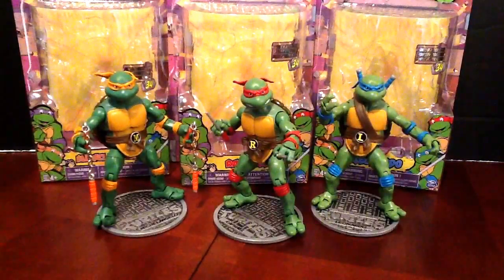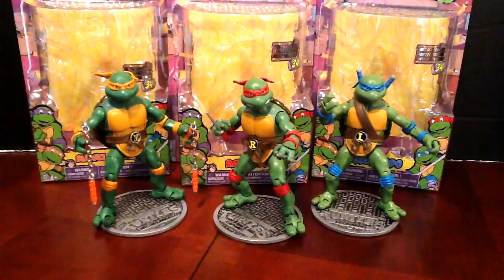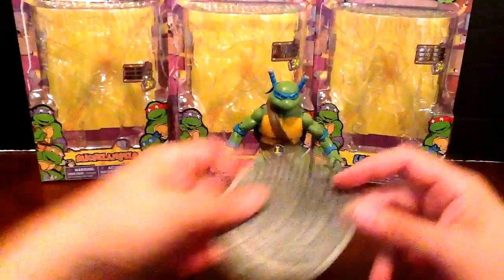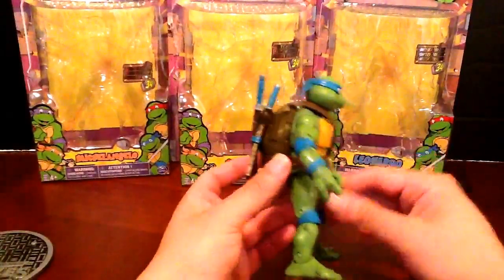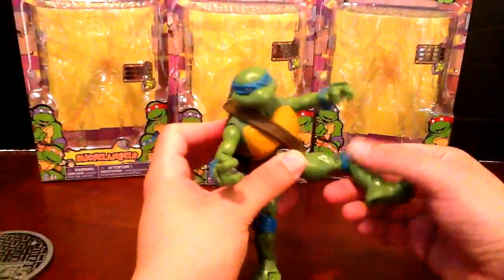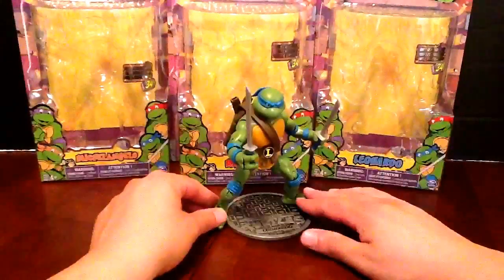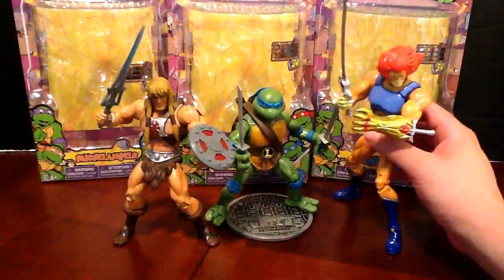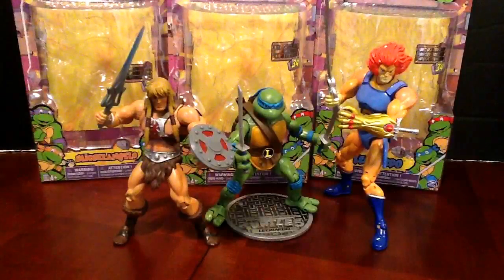TMNT 2012 Classic Collection Leonardo Figure Review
Episode - 88. From the classic teenage mutant ninja turtles animated show comes the awesome updated collectors version the the heroes in a half shell. Enjoy the review.